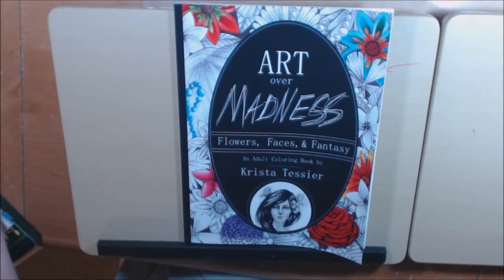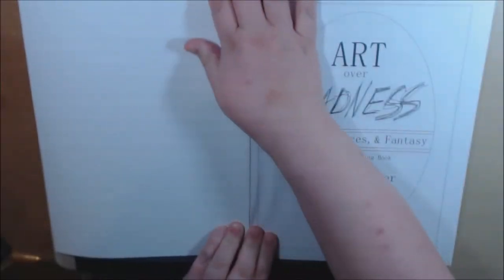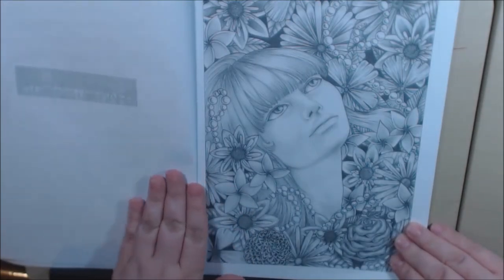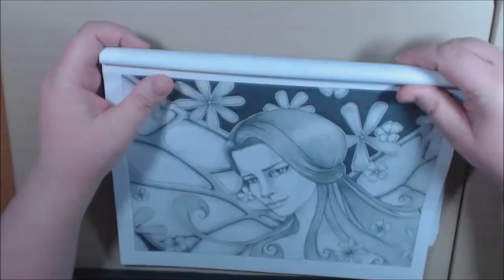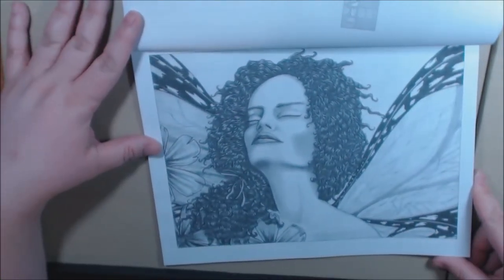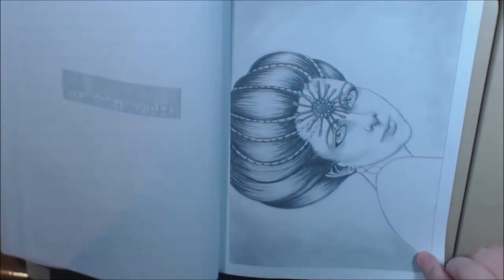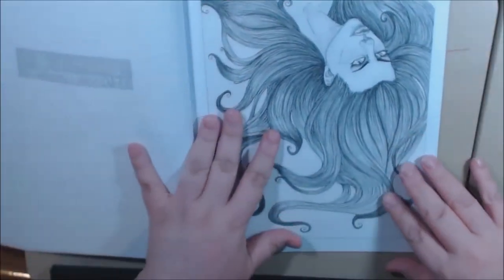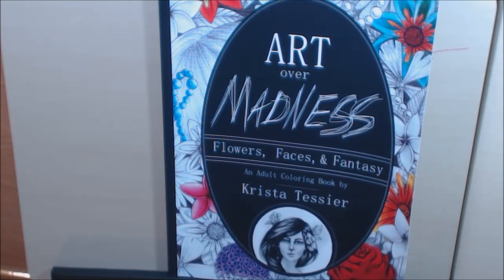Art Over Madness Adult Coloring Book, by Krista Tessier